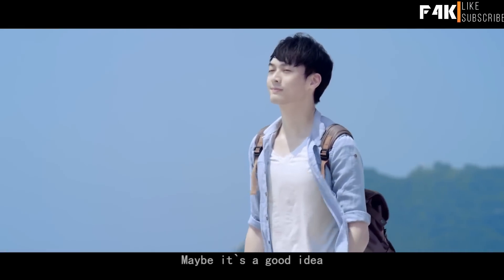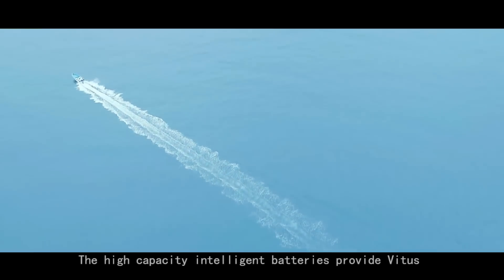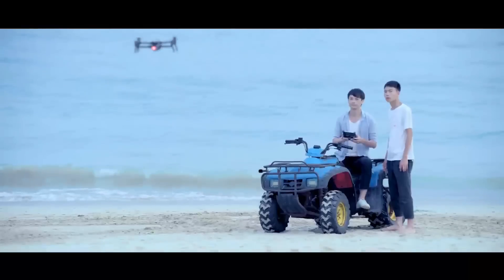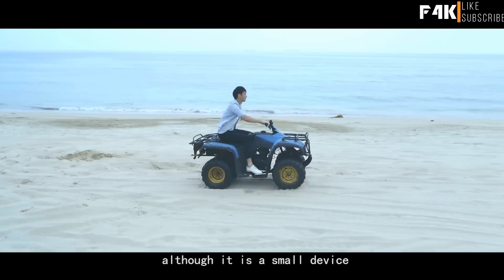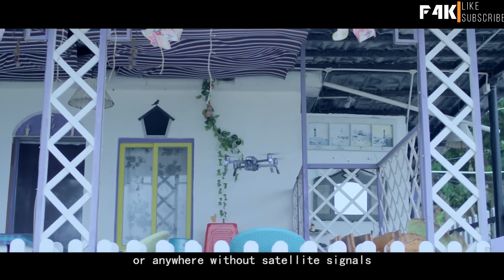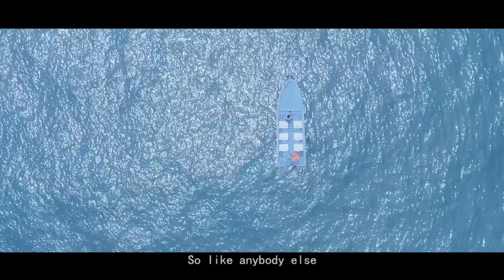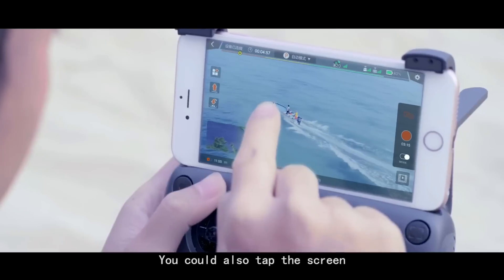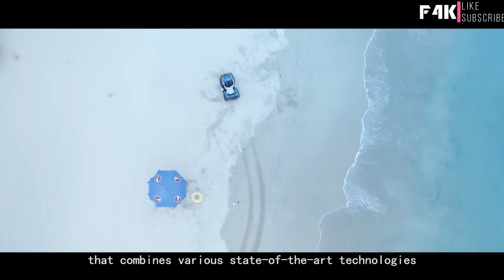Top 5 Best Obstacle Avoidance Drones [2018]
Top 5 best obstacle avoidance Drones.

► Drone Accessories :
► Best & Cheapest Drones
** Why would I want an obstacle avoidance drone ?? **

Nobody wants their drone to crash. Because drones are so lightweight and are often used in high-traffic areas (like monitoring construction sites) crashes are common. And if your drone gets permanently damaged, that’s thousands of dollars down the drain. This is why several high-end drones have started including collision avoidance systems. These make the vehicle “smart” enough to swerve out of the way of buildings, trees, other people, etc. without any input from the user.

Drones List:-

Yuneec Typhoon H Pro

Inspire 2 POWER BEYOND IMAGINATION

Phoenix
The TDR Phoenix WIFI FPV Modular Quadcopter is a medium-sized RC quadcopter with a modular design that allows the user to install/exchange parts based on preference.

Wingsland S6